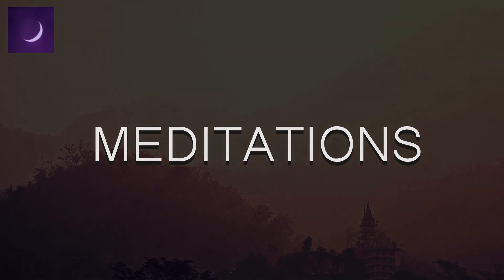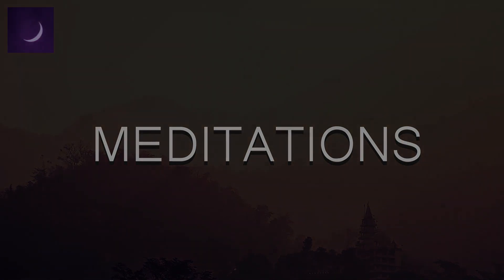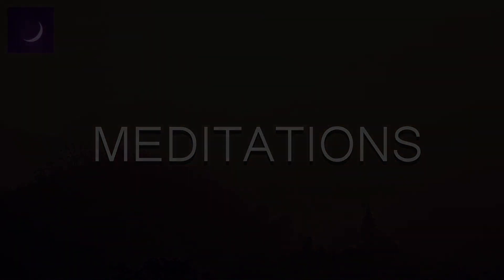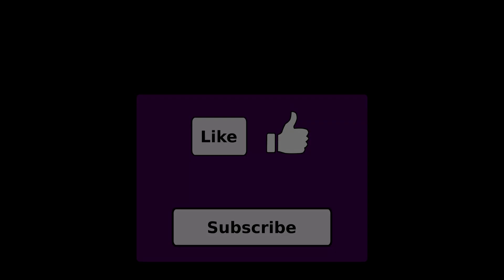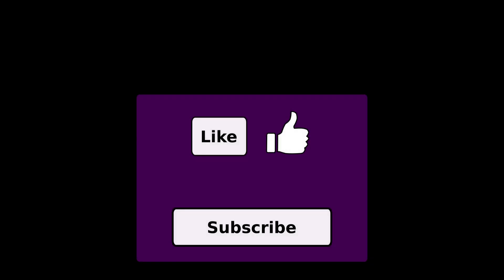6 Minute Meditations - Full Body Relaxation - Ambient Track 'Hills'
A short relaxing fully body meditation.

Take five minutes and re-center.